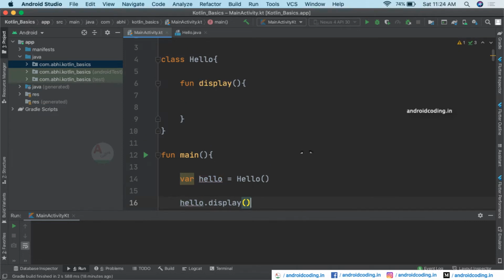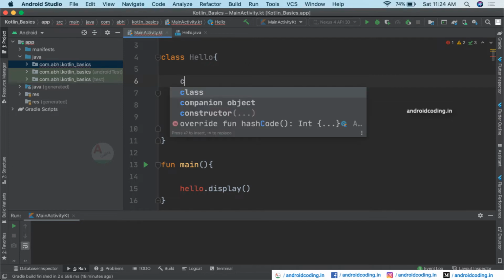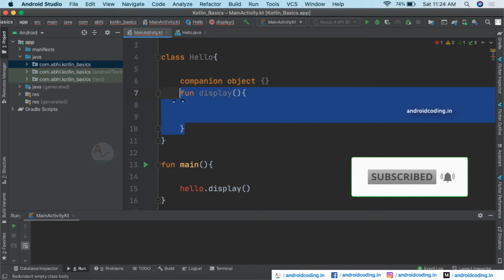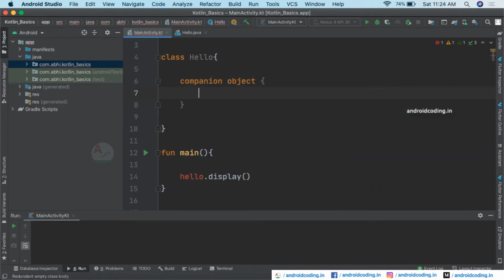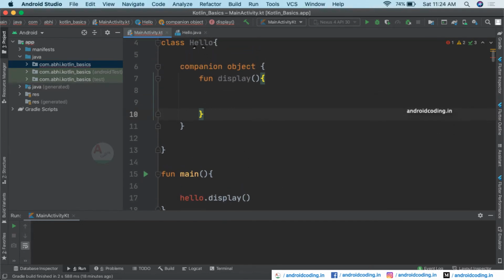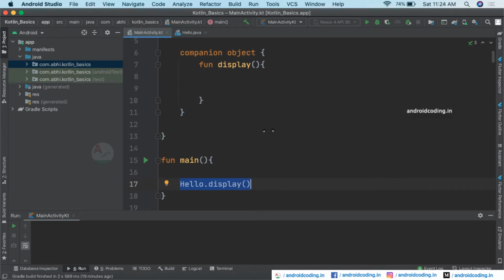Kotlin : Companion object | Added Subtitles | android coding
Companion object will help us create static methods.